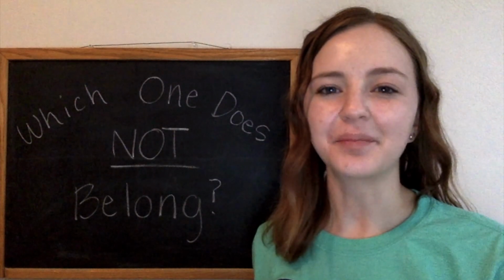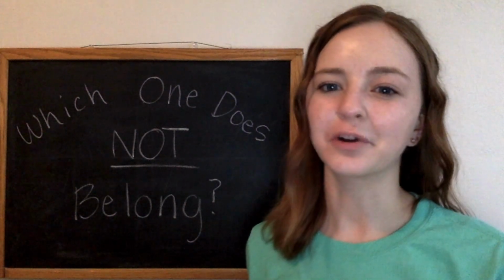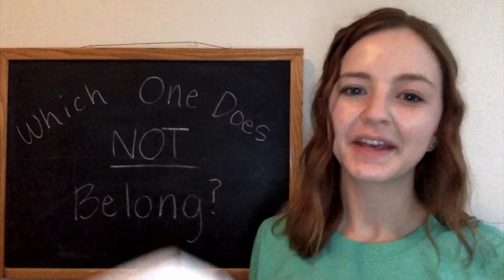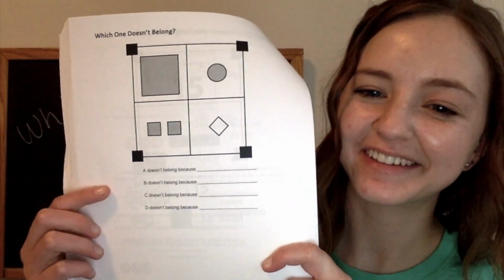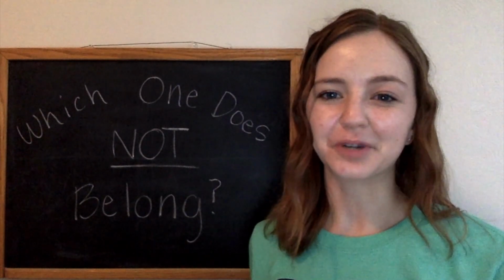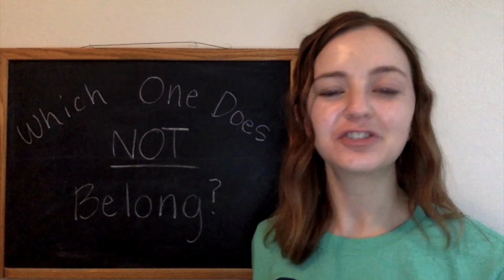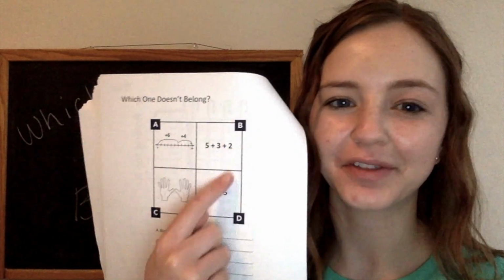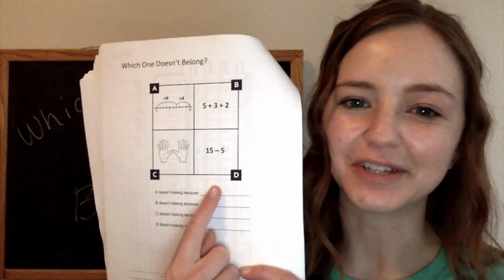Week 4 Distance Learning: Math Activities